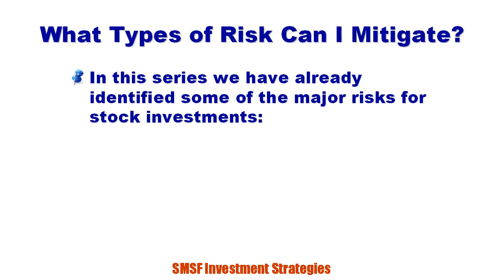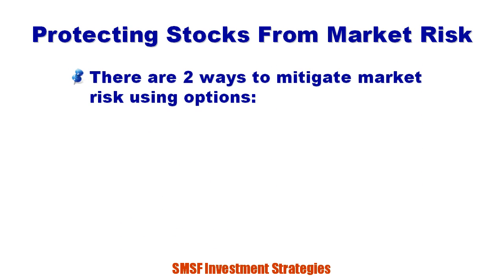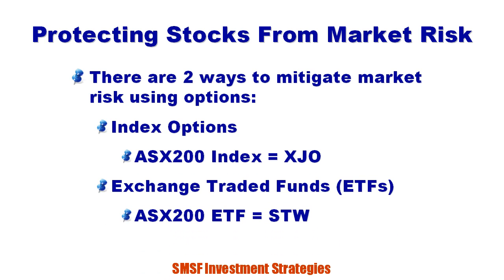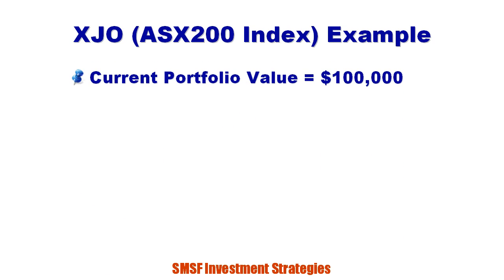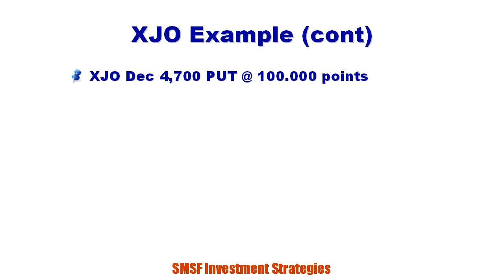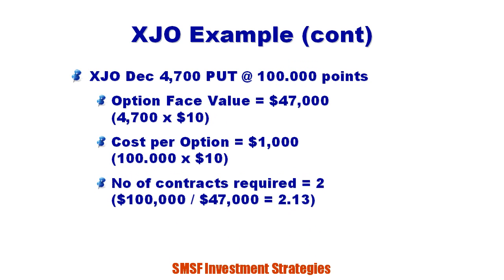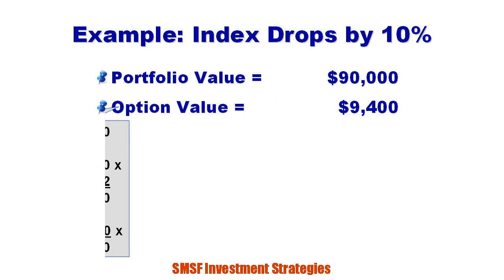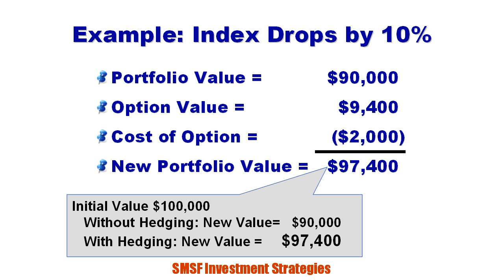Module 1.3 How to Protect Stocks that do not have Options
This is the final video of the hedging module in our educational video series. Please provide feedback so that we can continue to improve these or add new content.